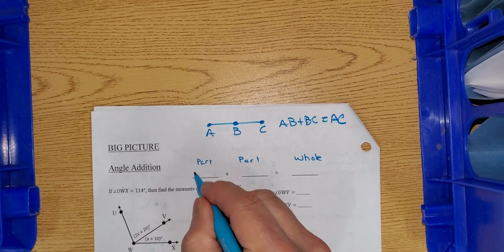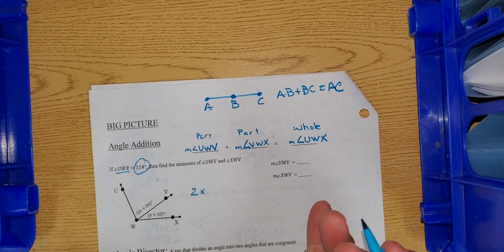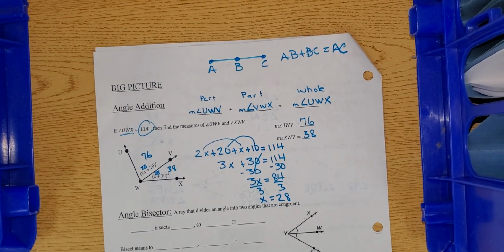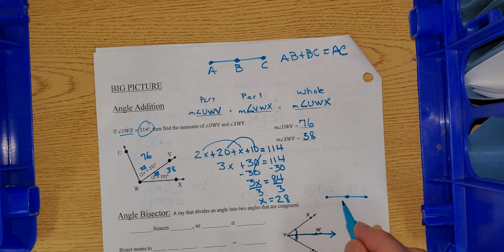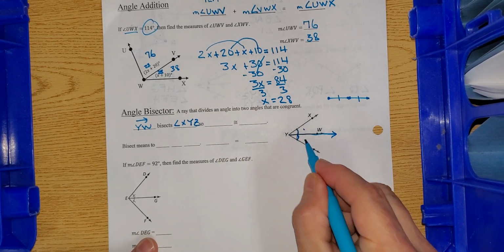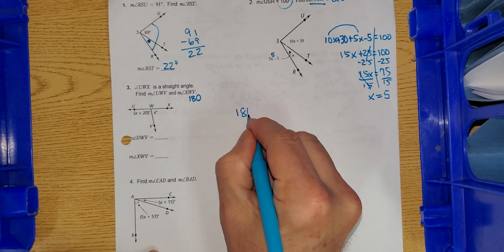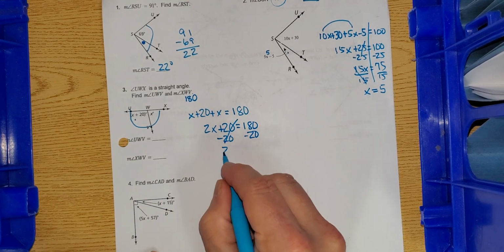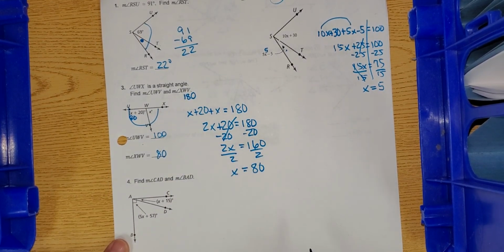2 1 5 Angle Notes JP Video